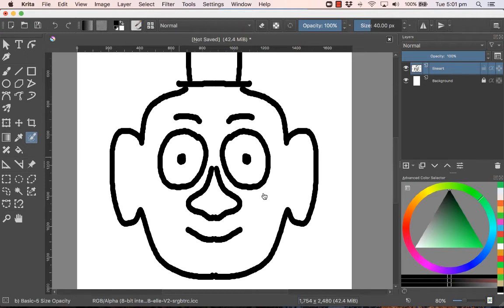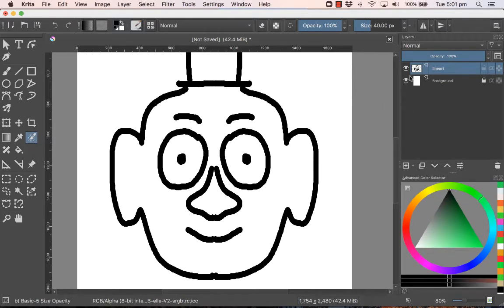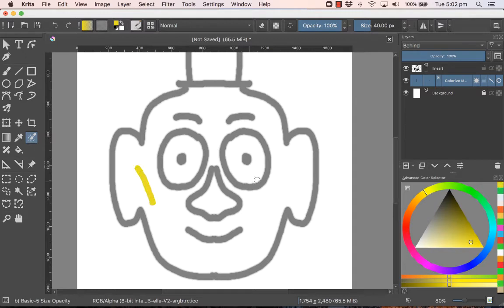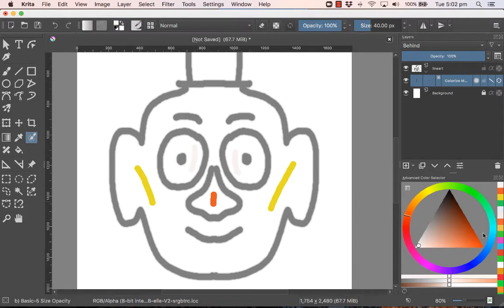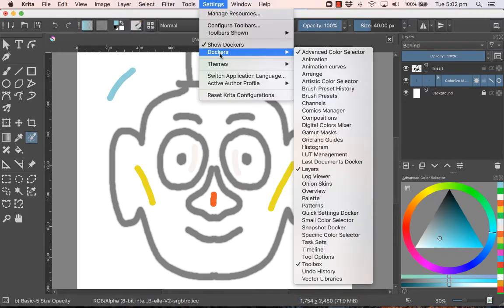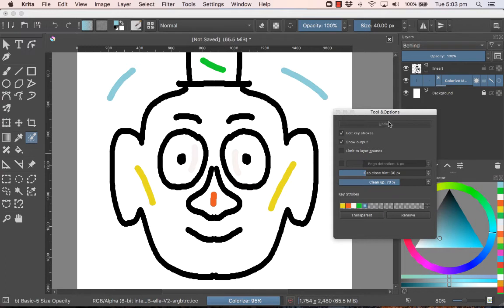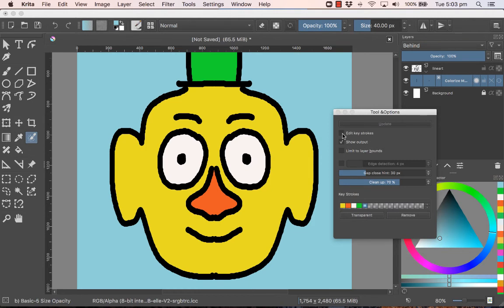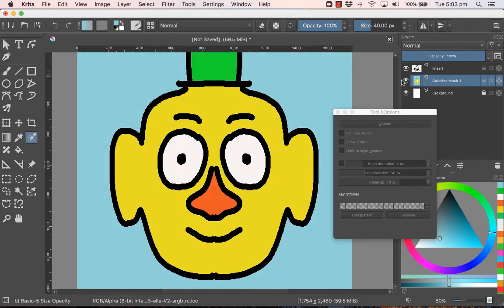Krita 17 Face painting - Colorize Mask tool